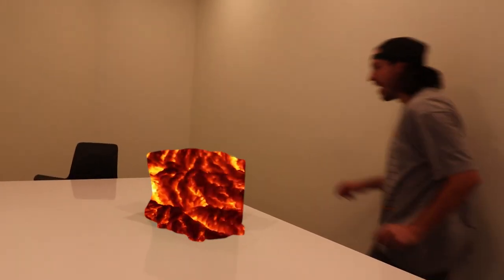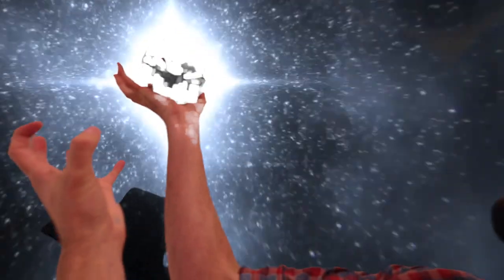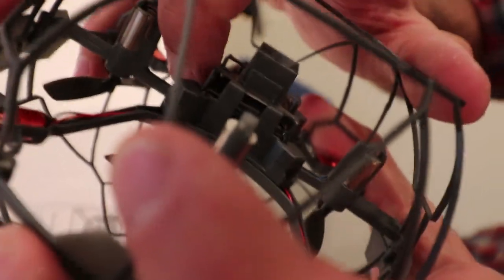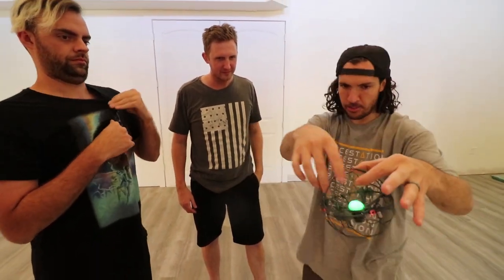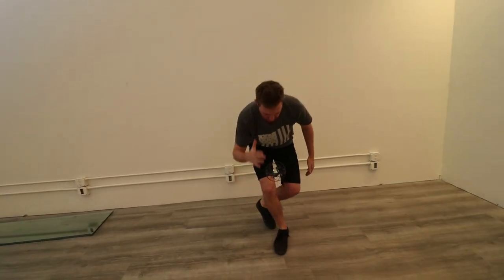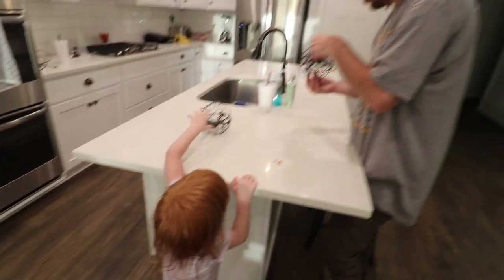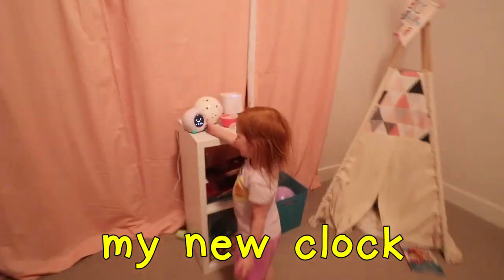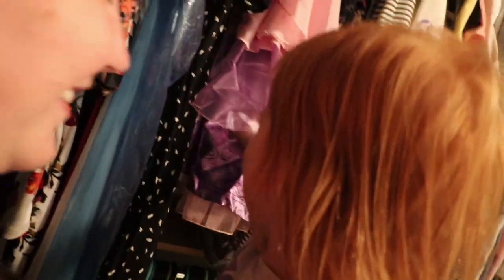WORLDS FIRST SMART DRONE (no remote control)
Best Drone Day Ever 871

About two months ago I had this conversation with Tall Chicken:

Tall Chicken "Hey Shaun I want one of those drones that flies around you don't even need to use a remote control. Yeah, that be cool."

Shonduras " You know that's a good idea!"

So I started looking for one and my friends at Air Hogs hooked it up. They sent us a few of the new Air Hogs Supernova that you control with your hands instead of a remote. Chicken was like a little kid on Christmas when I surprised him with it. It starts by being dropped, so you know we sent it off the second level of the SpaceStation. This thing the coolest. Bird and Marcos joined in and we started testing out trick mode.

If you move your hands in the correct combinations, the drone will perform tricks like boomerang, play dead, walk the dog. It was really cool. So cool that I wanted to show Jenny and Adley. The amazing thing is that it's safe and easy so Adley was able to fly it (with supervision of course) and even pull of some tricks.

We then update you all on some new things at the house, the back yard, and A for Adley and all the cool things that's happening on here channel.

Find me on any social media @Shonduras!!

Here's some stuff we use:
Office decked out by our friends at Fully:
Wide Lens
Zoom Lens
JOBY Pod
Cool Longboards
Sweet Keyboard
Rad Headsets

*highfive*
(leave a highfive in the comments if you read this far)